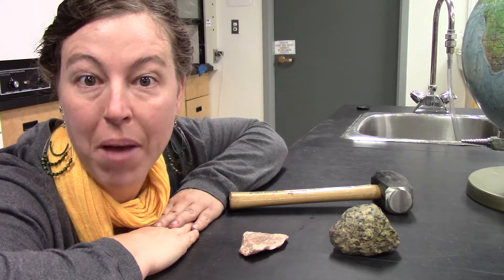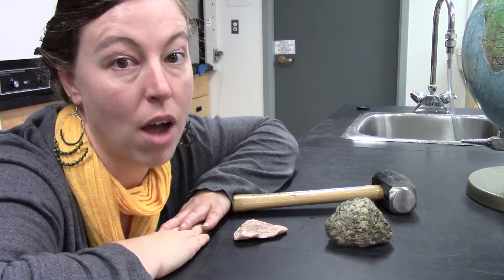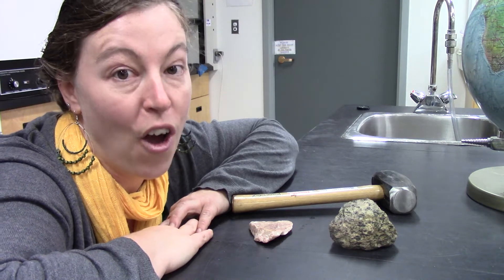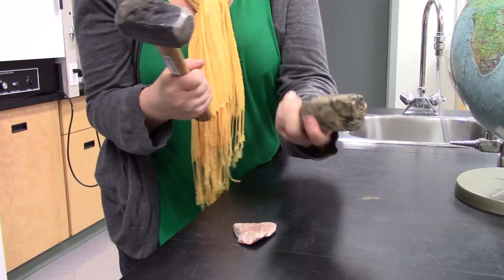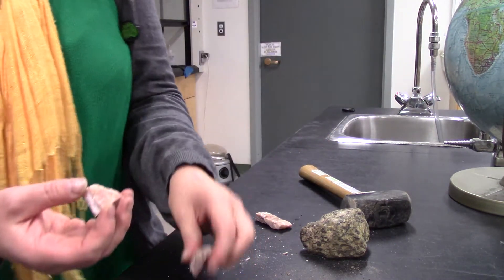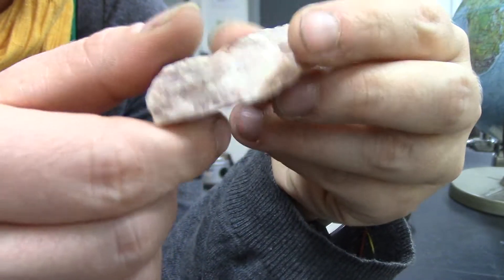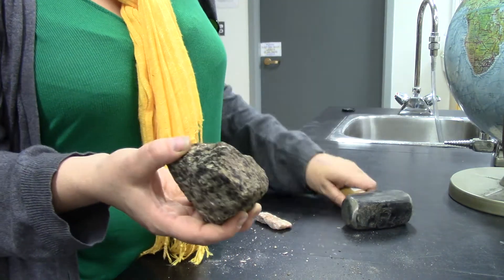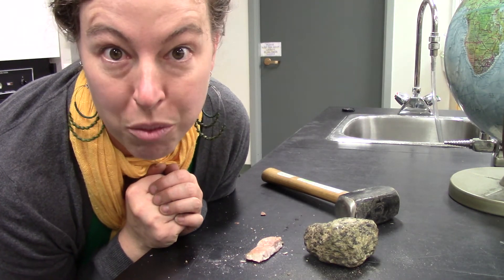Smashing Rocks... Inside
Feldspar breaking into the flat sheets it is named for.

Granite being a tougher case.